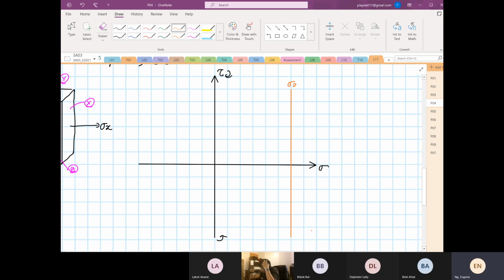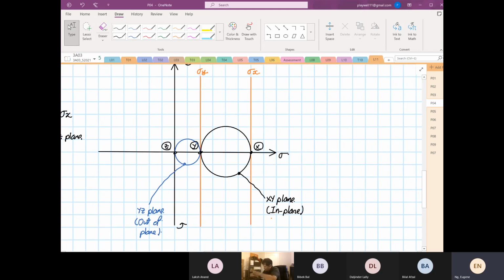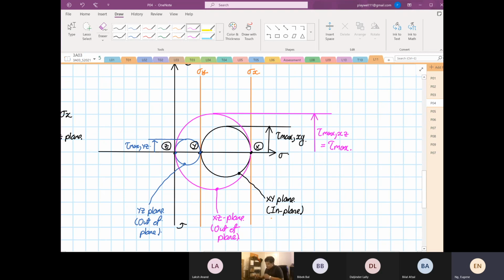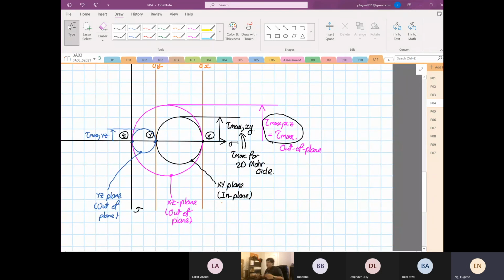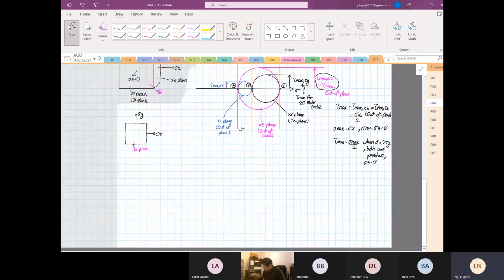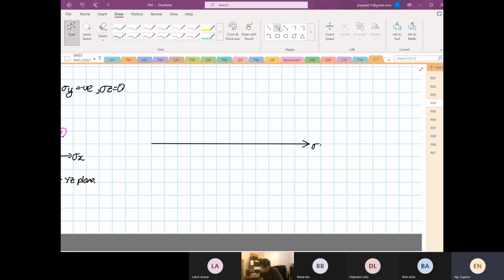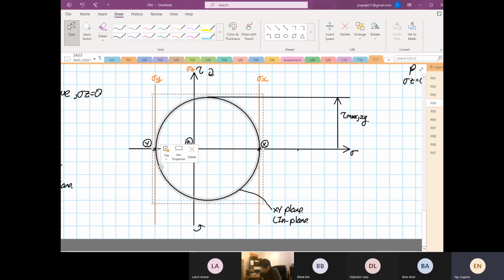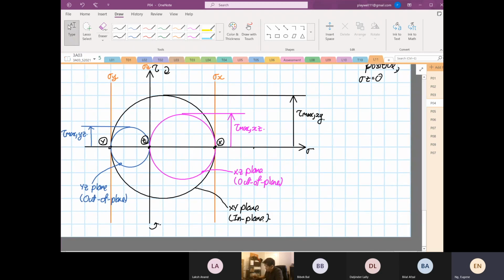L11 Beam 3D Mohr P09